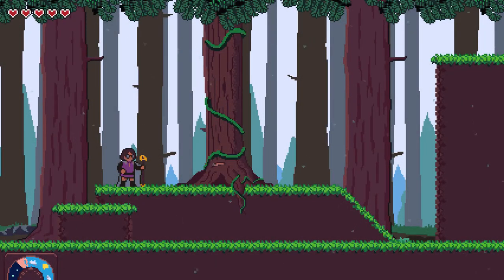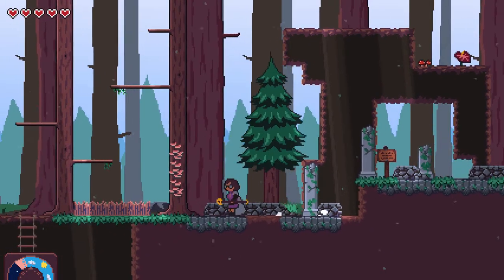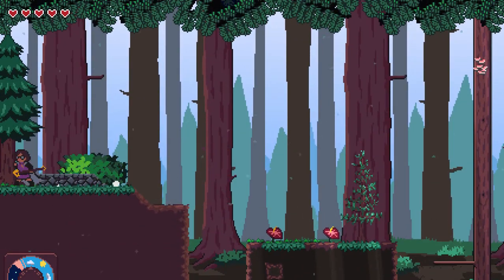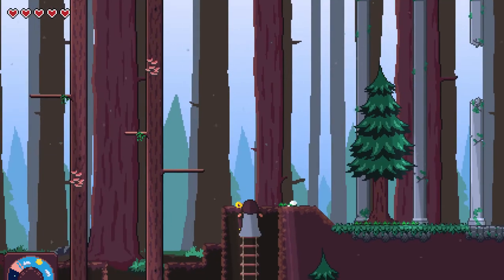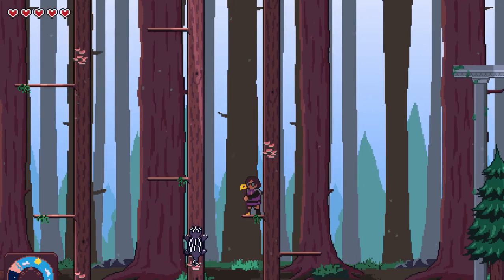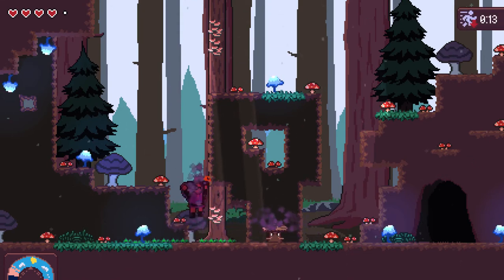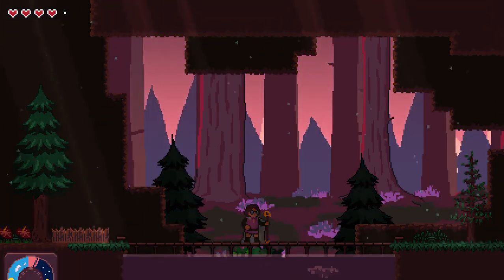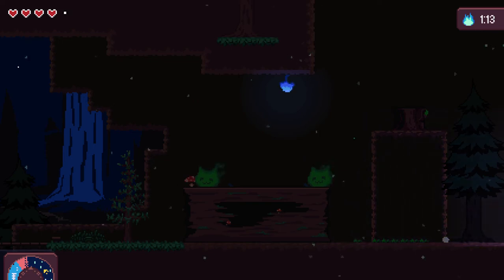Song of Asirra Devlog - June 6th, 2020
This month's devlog for Song of Asirra I decided to try out a video format. Please let me know what you think!

If you want to join our Patreon and get access to weekly check-ins that go into a lot more detail, MP3s of the game's soundtrack as they're released, access to our Discord chat, and more, please click the following link: